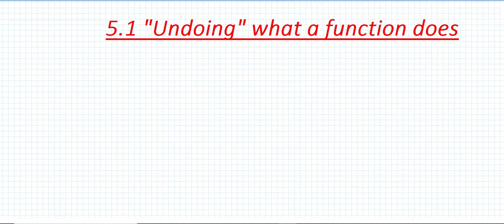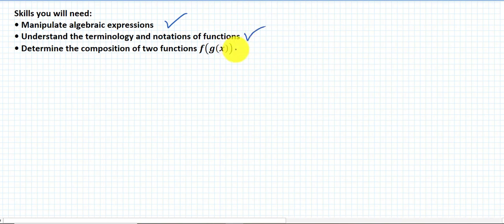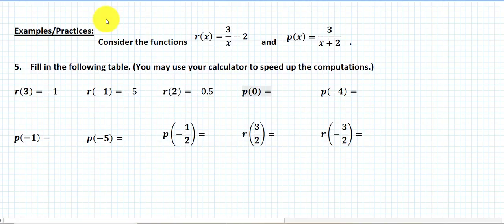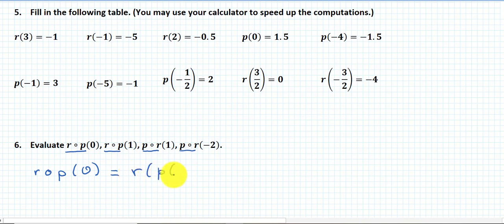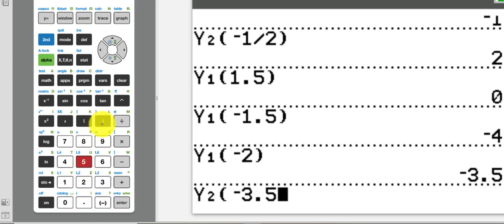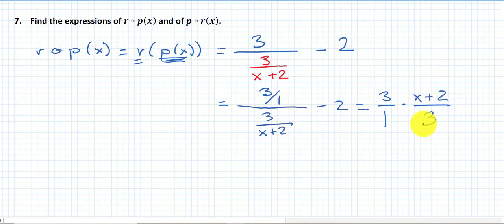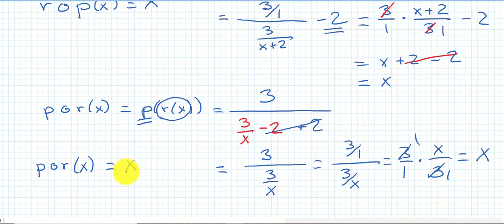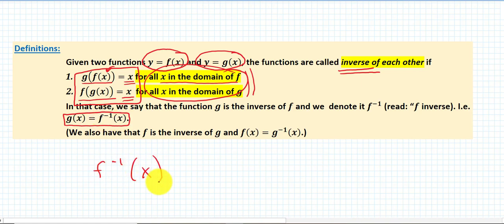5 1 undoing what a function does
First of two videos on inverse functions (algebra-2 level)